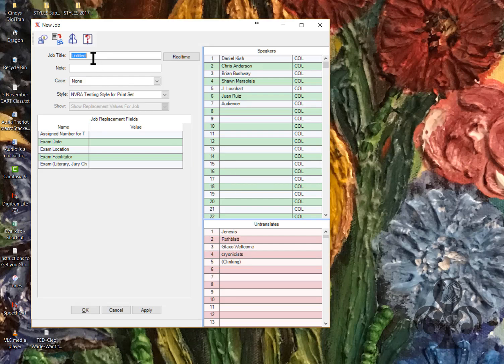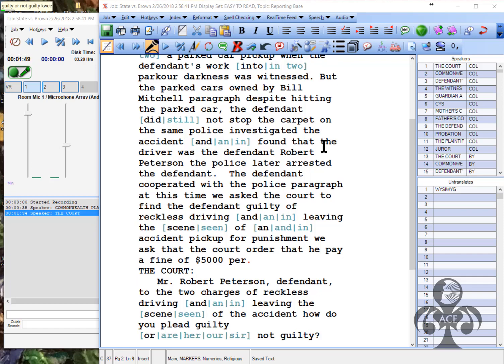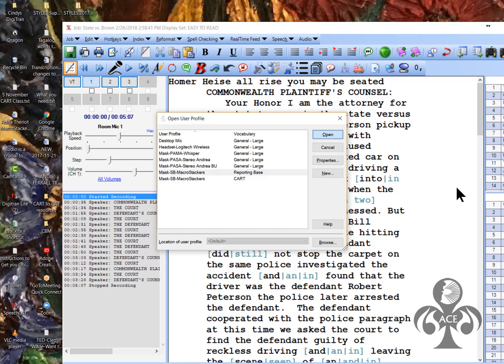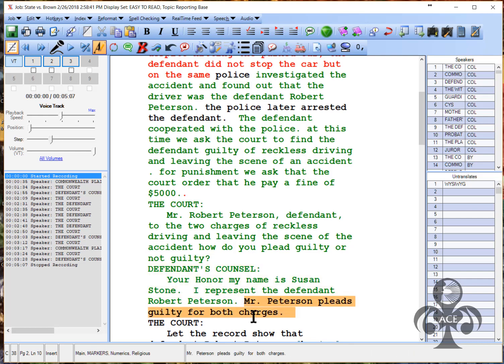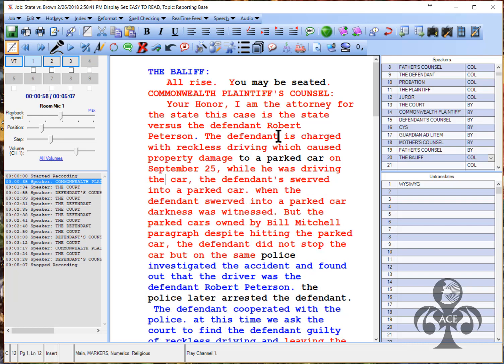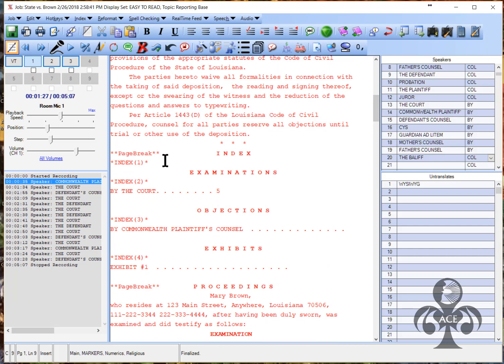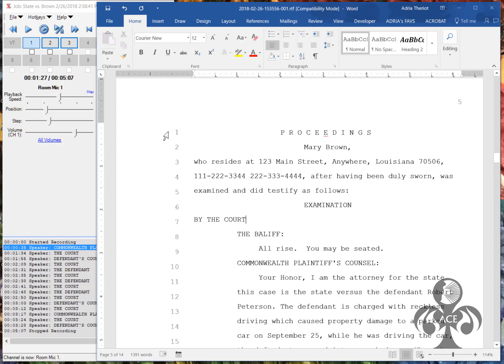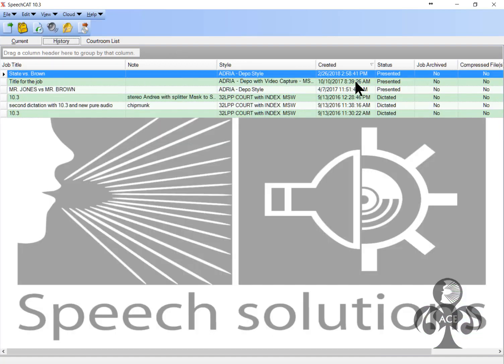SpeechCAT CR Job start to finish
This is an example of a Court Reporting Job from start to finish.